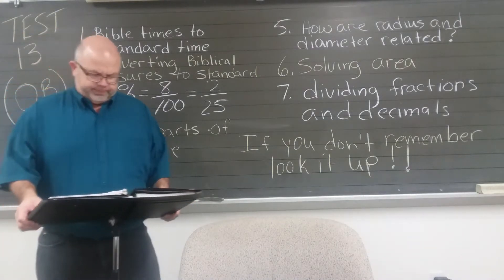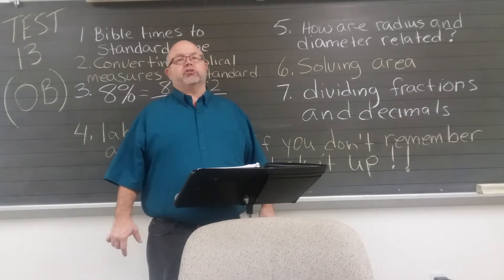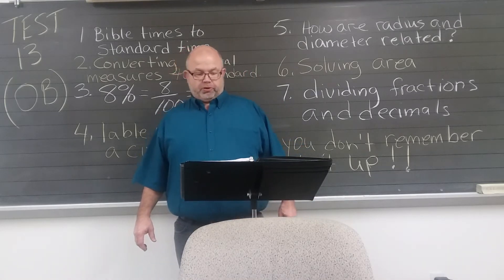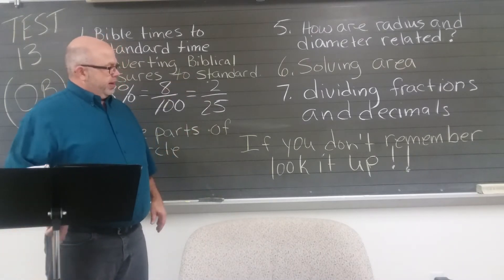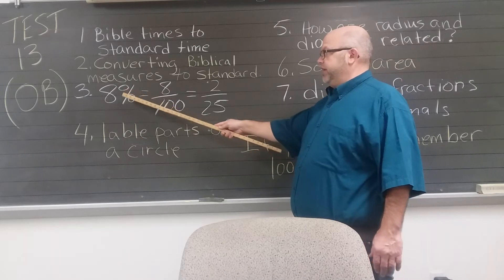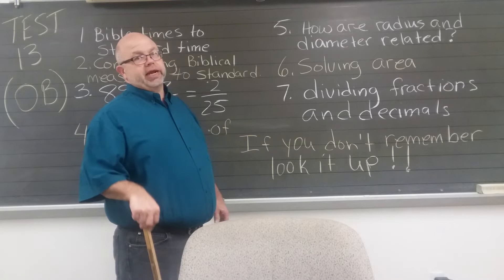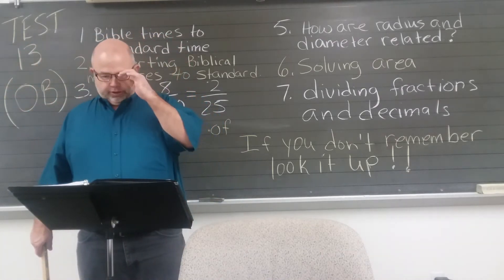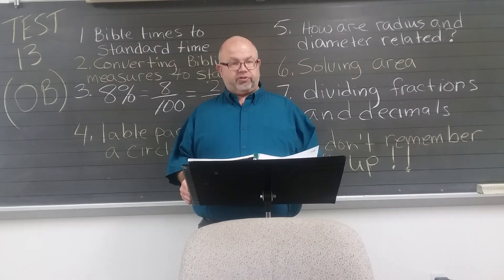Math 6 Test Review 03-24-20